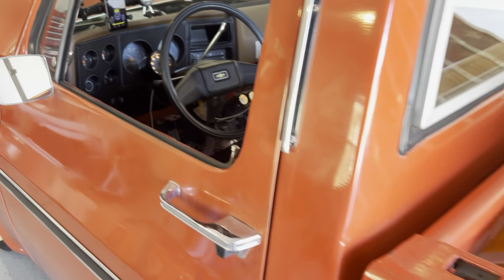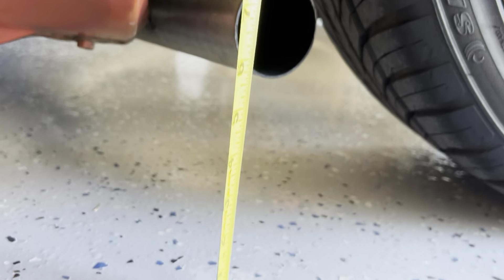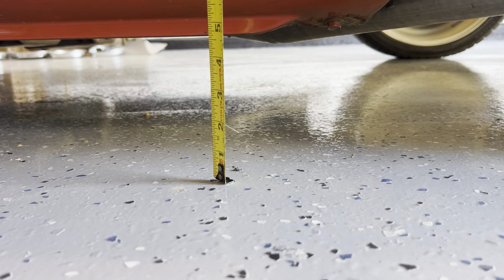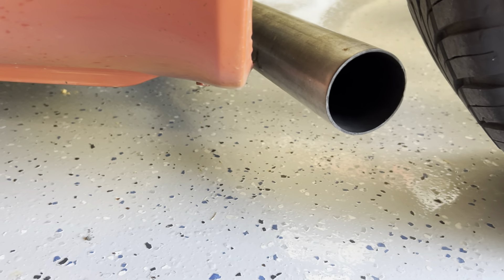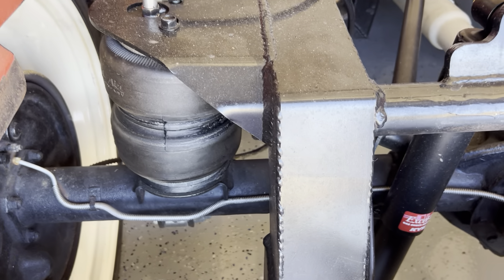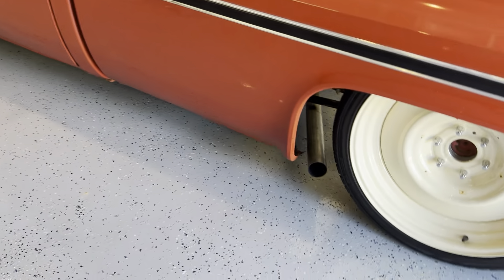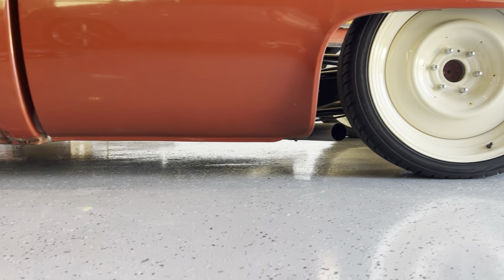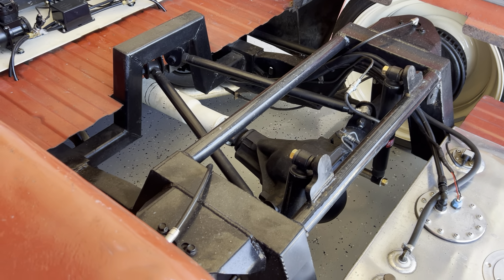1978 C10 Rear Air Suspension Ground Clearance